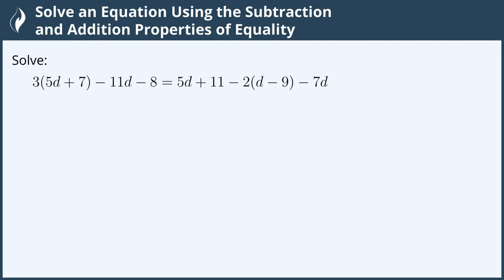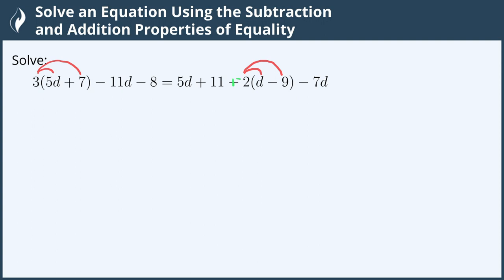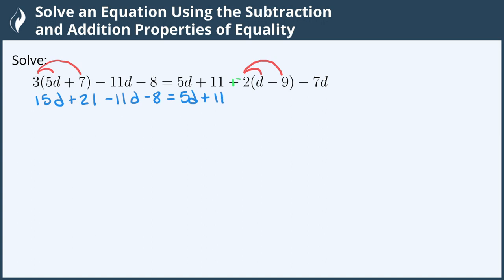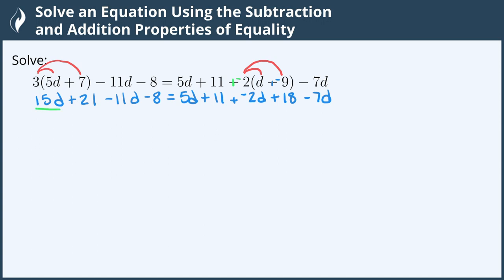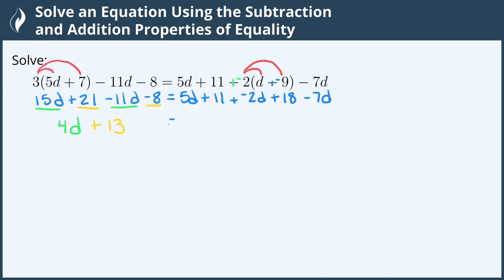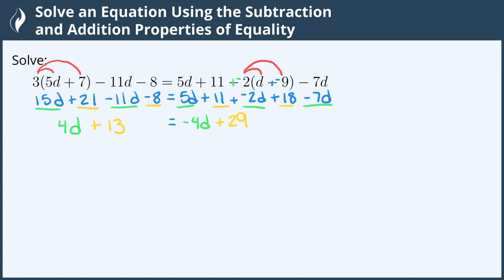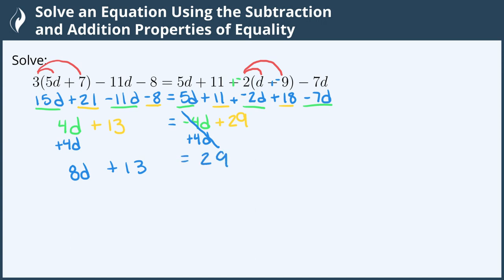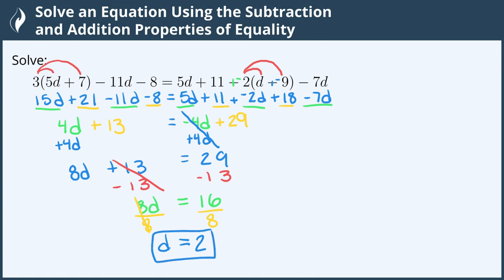Solve an Equation Using the Subtraction and Addition Properties of Equality - 4